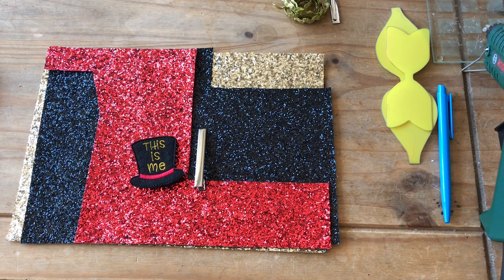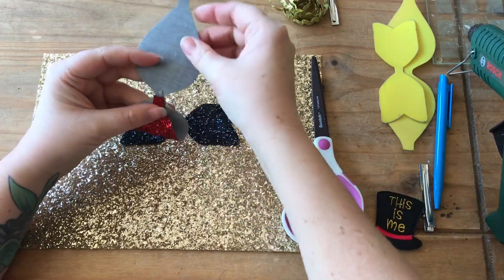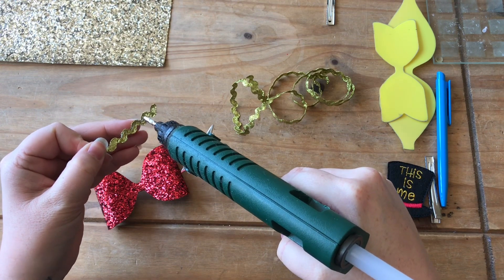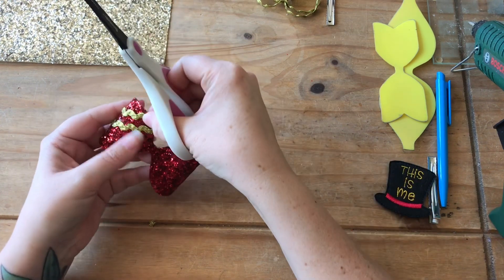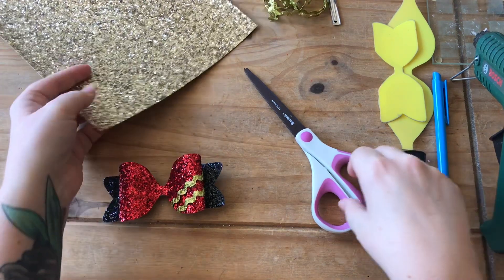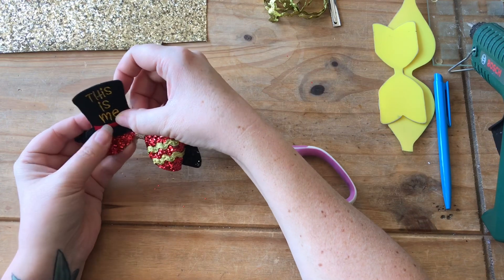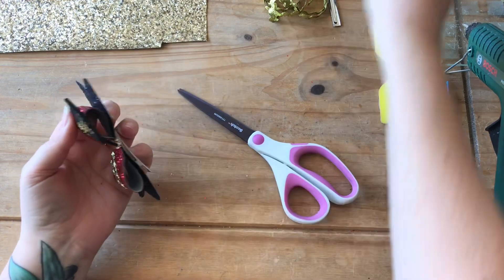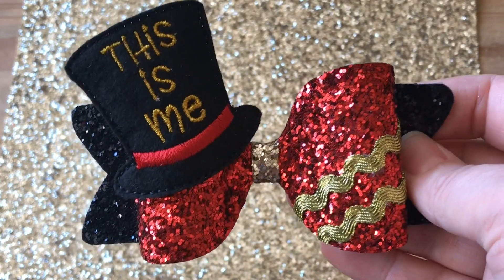Tutorial: Inspired By... The Ring Master - This is Me (Greatest Showman)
**PLEASE READ**

Felties Supplier:
Emma-Jo Felties